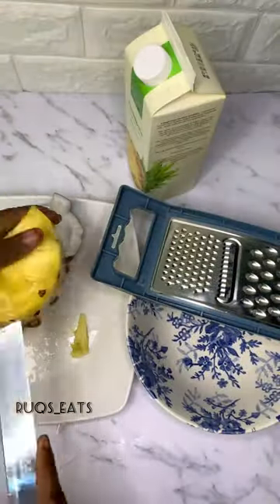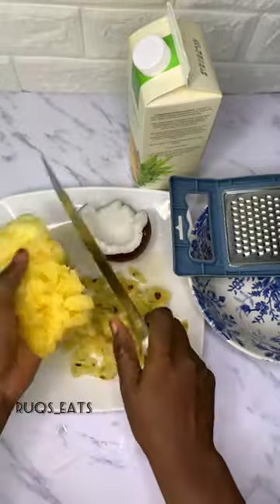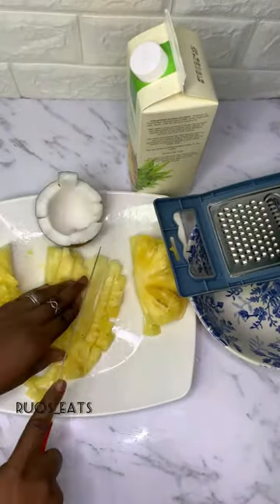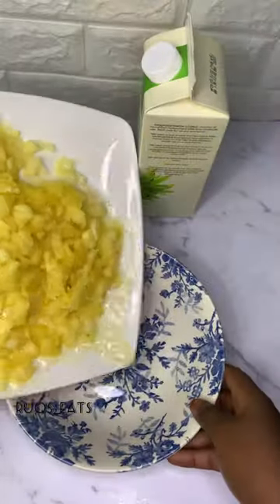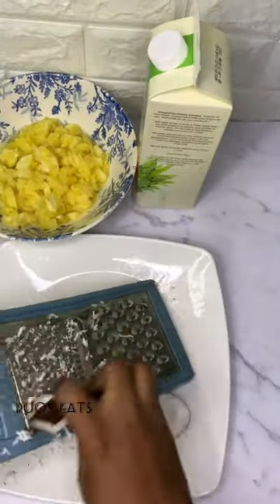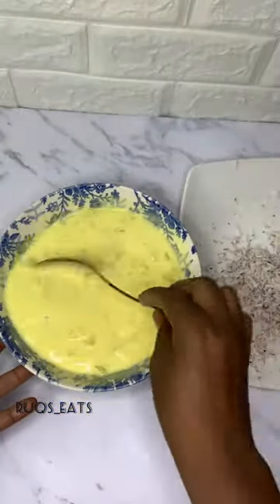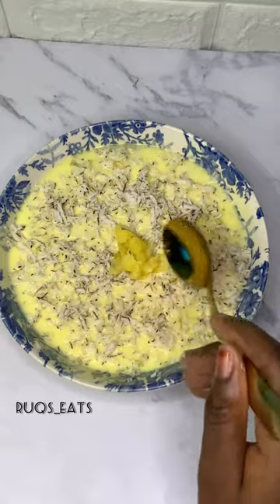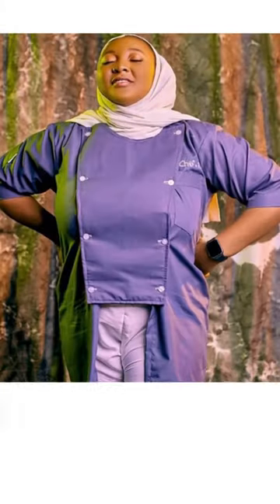I Tried making pineapple yoghurt parfait 😋😋